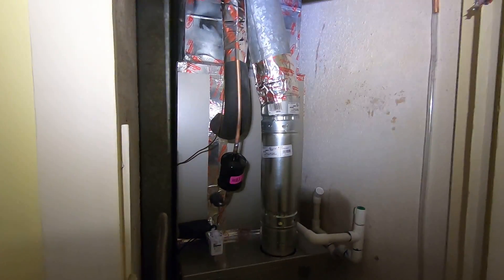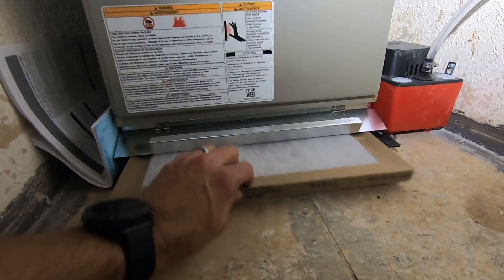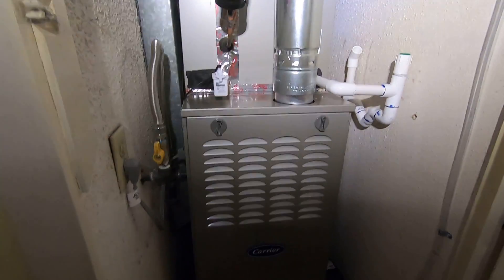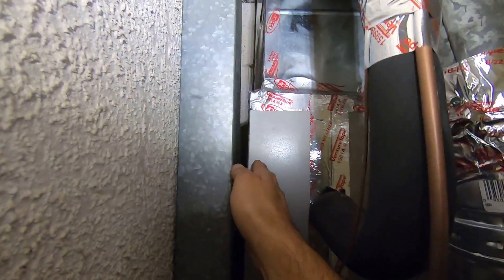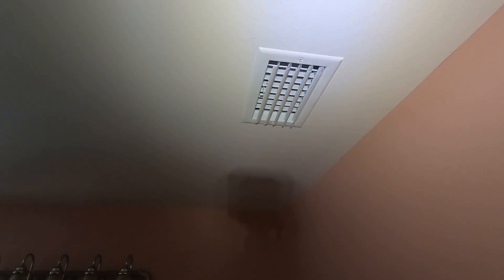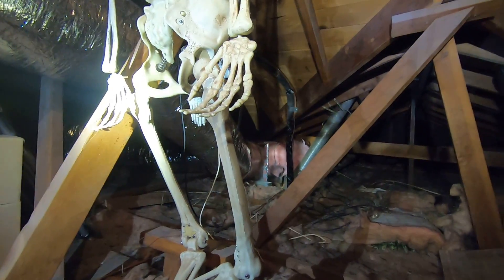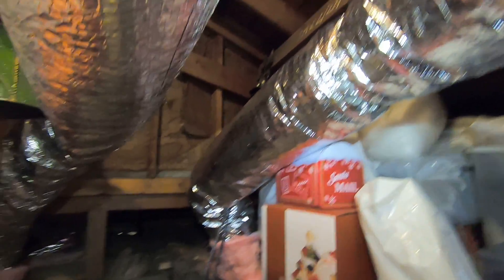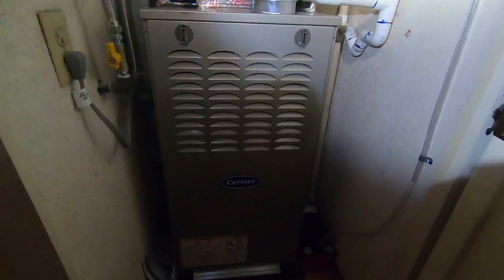Carrier Furnace and Ductwork Installation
NEW CARRIER FURNACE AND DUCTWORK INSTALLATION 10-19-23

Hello this is Nick with Albert Air and today we are going to look at the installation of new Carrier furnace and ductwork.  I am going to show you the furnace and coil in this closet and explain a few things then I will take you into the attic and have a look at the new ducts we did.

Also, please leave a comment in the section below if you have an questions.  I would be happy to hear your thoughts about this install.  And if you are located near Anaheim Ca where we are and would like an estimate on a Carrier system please give me a call at or visit us

So let gets into this installation.  Right now I am showing you the closet where we installed a new 60,000 BTU Carrier furnace and a 4 ton ADP evaporator coil.  This is matched outside with a Carrier 4 ton slimline condenser that we moved from the backyard to the sideyard.  Check out the video I did on that on my channel.

A couple of notes on this set up.  We put a filter rack under the furnace for easy access to the filter, new gas flex, new pig tail (electrical plug), adapt to the flue vent with new double wall bvent, new condensate pump and drain line for the condensation off the coil, p trap, SS2 safety switch, hook up the control wiring, we sealed the return box under the furnace so it is only pulling air from the house and not the floor boards or walls, and did a new enlarged supply plenum into the attic area where the new ducts come off.

So lets go up there and check out the new ducts.  Here they are, the all new flex type R-8 ducts.  We did new start collars off the plenum, new t-wye’s, strap, wrap and sealer.   Before the ducts in the attic were a lot smaller size and were R-4 insulation.  So when I designed the new ducts we wanted to make sure we sized and sealed all of these ducts properly so that the system would perform at its best and be very efficient.

We ended up adding 3 new ducts and grills to the bathrooms and one to the living room.  We put that new larger supply plenum in the attic right here for better airflow and then made all of these ducts coming off the plenum a lot larger as well.

Before this system had a round plenum with very small ducts running to the different rooms.  When I calculated the amount of airflow coming out the ducts with the old system it was not even close to adequate for this house.  The old system was a 4 ton as well and the system was putting off around 800 CFM’s of air.  That is equal to about a 3 ton system.  So they were not getting the airflow needed to cool this house.  We redesigned the ducts and now this system puts off 1600 CFM’s of air.  That is more than adequate and equals to the top end of what a 4 ton system should push out.

This is very common in older systems.  Most older systems have inadequate supply ducts and return air.  So, older systems do not perform to what they should causing high energy bills and uncomfortable areas in the house.

With a new system and properly sized and designed ductwork by us this system will be a lot more efficient at cooling this house.  It will also be more even temperature throughout the house.  In all of the ducts we did new T-wyes that have balancing dampers.  These manual damper discs can help us balance the air flow in the house to different areas depending on hot and cold spots.  We also use duct tape, and duct sealer to make sure your ducts are sealed properly.  Then we strap the ducts so they stay tight and aligned then finally we wrap the connections with pink insulation so the air inside the ducts is not affected by the attic heat or cold.

Let me know what you think of this installation.  Leave a comment in the section below.  If this is something you might be interested in and you are located near Anaheim Ca, give me a call at or visit us